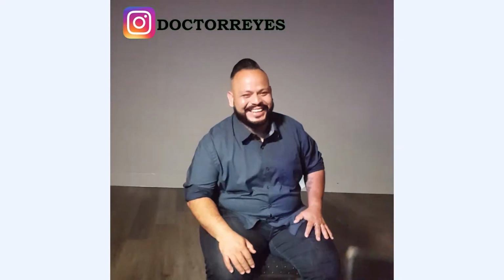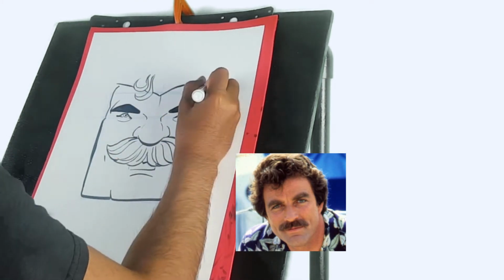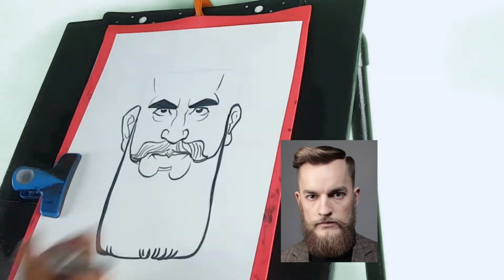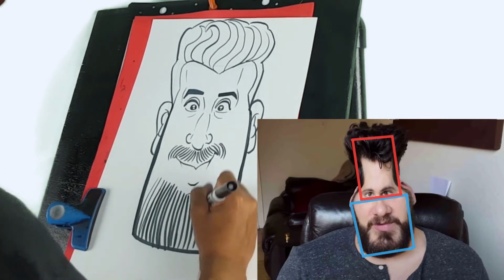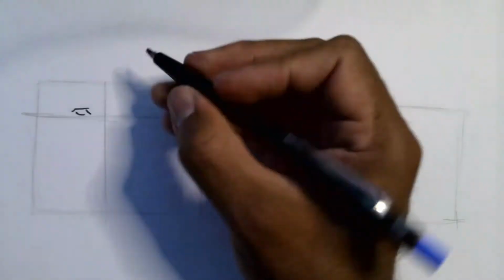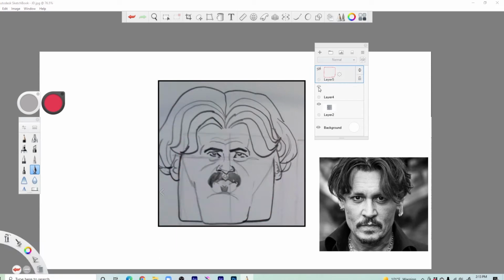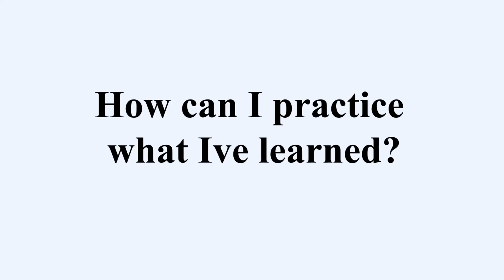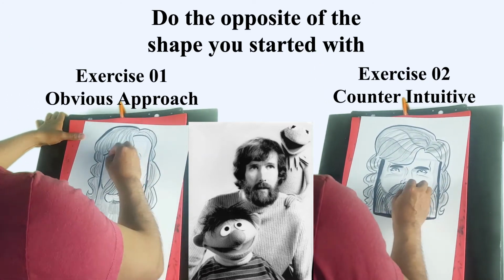Caricature Square/Rectangle Shapes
I'm back guys! Had to make some adjustments after my laptop was damaged and losing some of my files.  Not sure when I will post the next video but will definitely do my best to keep it going.
If you have any questions let me know below in the comment section. The next video will either be on Triangle shapes or Circle shapes. I really tried hard to keep it as simple as possible and straight to the point but I may still break some of these videos into short clips for quick viewing.

You can also hire me to draw at your party or event if you reside anywhere in Los Angeles or any surrounding county. THANKS!

All of the short music clips are from The Martian Startship (except for intro)